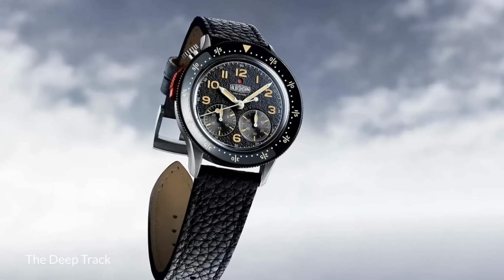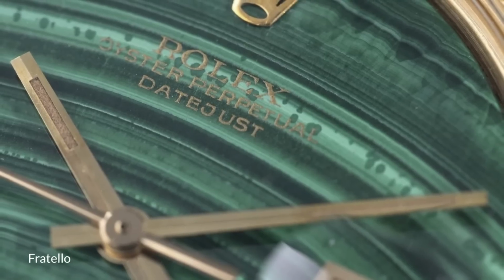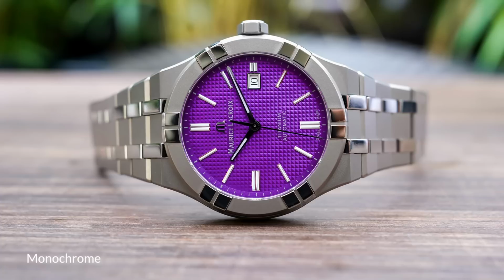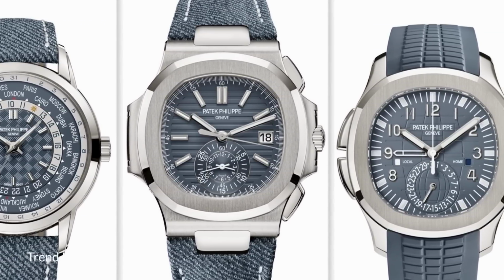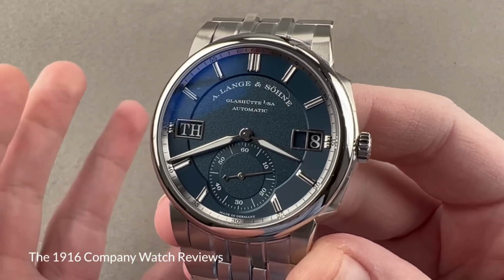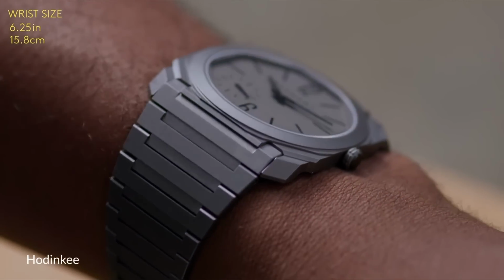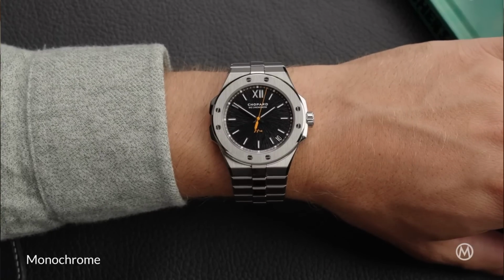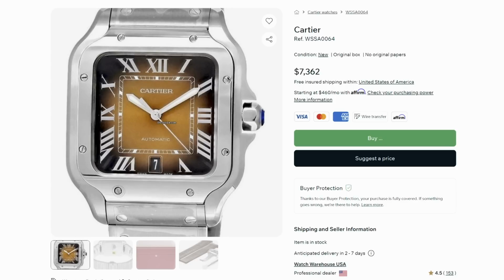The 2024 Watch Trend Report + Predictions for 2025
Are Cartier watches over? What will Rolex do in 2025? Is titanium here to stay? Are stone dials cool? Are microbrands the new industry leaders?

This is the 2024 watch industry trend report with a few predictions for 2025. We discuss the dial color of the year, the go-to case material for 2024 and beyond, the dress vs. sport watch debate for 2025, and so much more.

Balazs Ferenczi (@ferenczibazs)
Co-Host of the Fratello On-Air Podcast

Thomas Hendricks (@je_tomm)
Host of the Chrono24 YouTube Channel